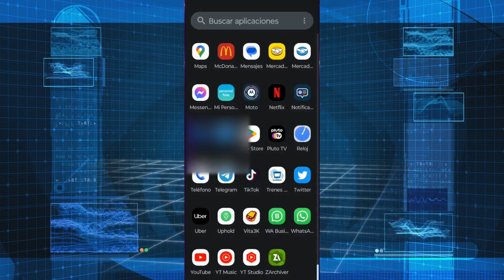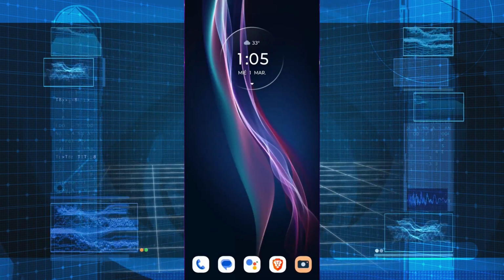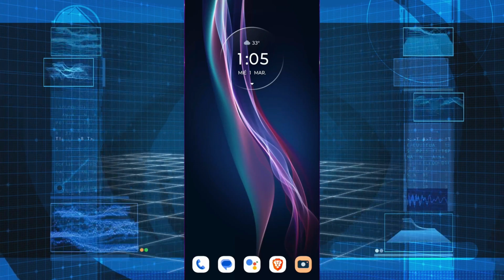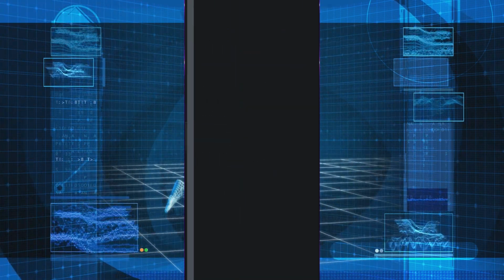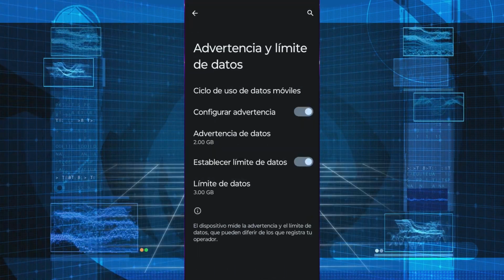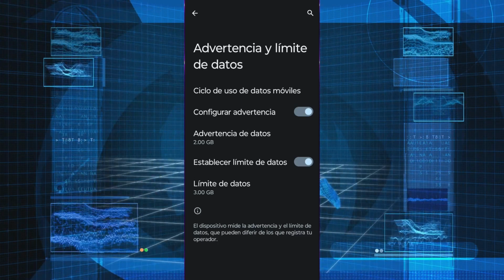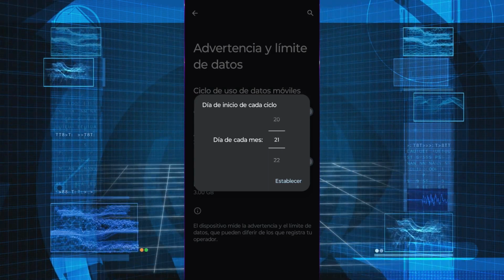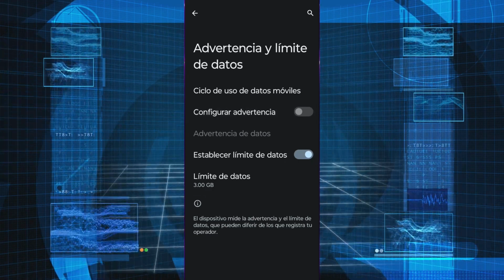How to REMOVE DATA WARNING Notification and DATA LIMIT REACHED on Android 2023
In this video, you will learn how to remove the warning and limit on mobile data usage on your Android device so that you can browse the Internet without interruptions. If you are experiencing issues with your mobile Internet connection and cannot access the network, this tutorial will provide you with a simple and effective solution. You will discover how to adjust the mobile data settings on your Android device to remove the data limitation and ensure that your Internet connection works properly. Follow the detailed steps in this tutorial and learn how to troubleshoot connection problems on your Android device. No more warnings or limits on mobile data usage!
☑️ Here you can find more tutorials for Android